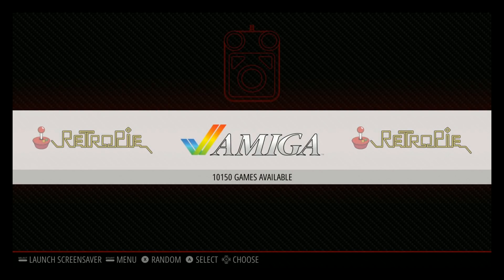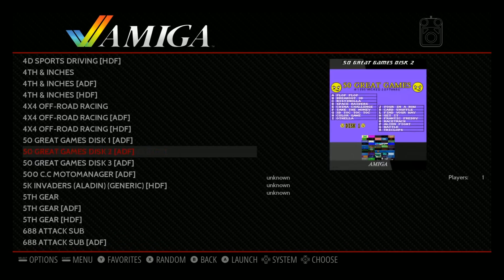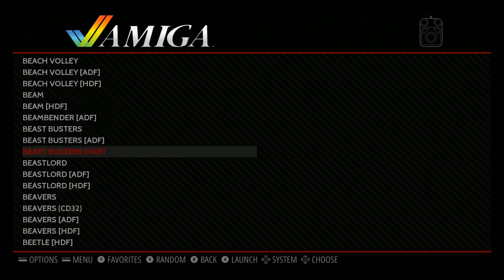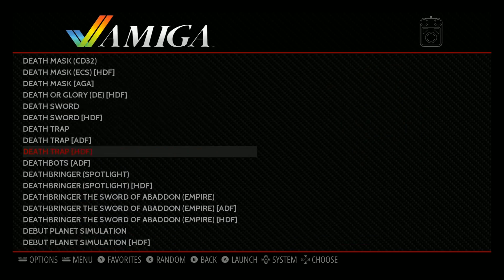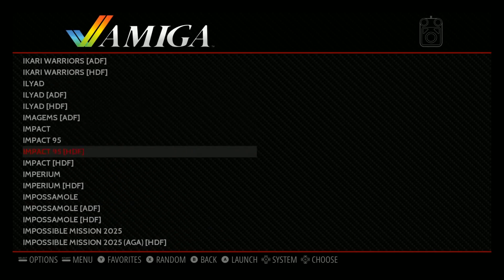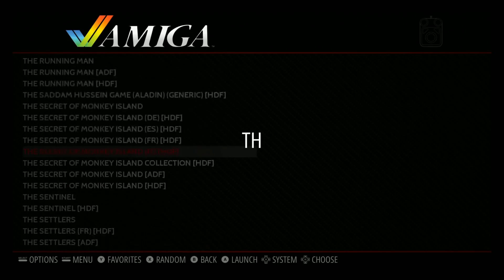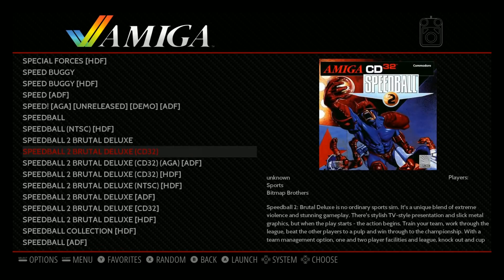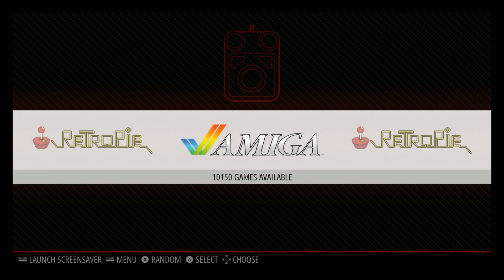10,000+ Amiga Games For the Raspberry Pi 3 - Epic Collection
The most complete Amiga Only Raspberry Pi 3 Retropie build ever made. Ransom dropped a 128gb Retropie image with over 10,000 Amiga titles. This includes many versions and file formats for all of your needs. Also, some amiga cd games. Lastly, bring on the amiga jukebox this thing has over 700 amiga themed mp3 files for background music.

400gb micro sd
256gb micro sd
200gb micro sd
128gb micro sd
64gb micro sd
32gb micro sd
16gb micro sd